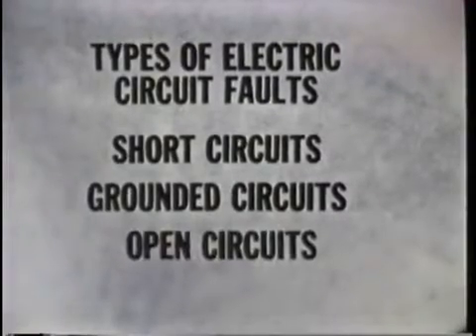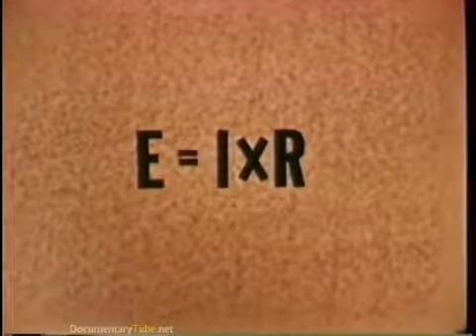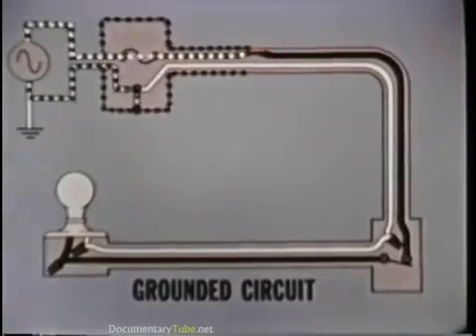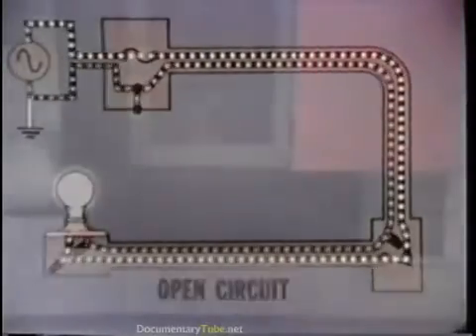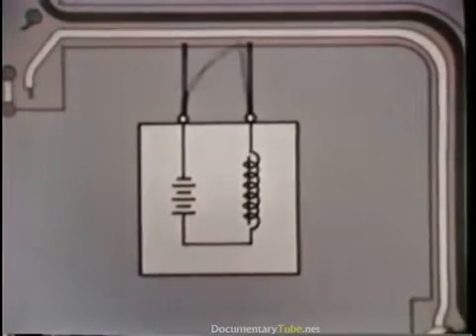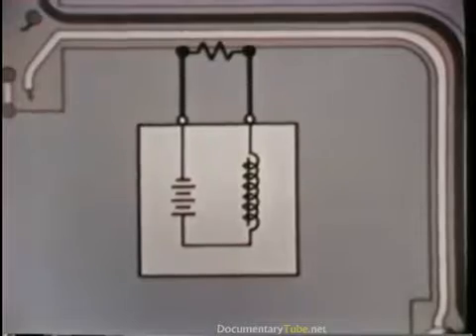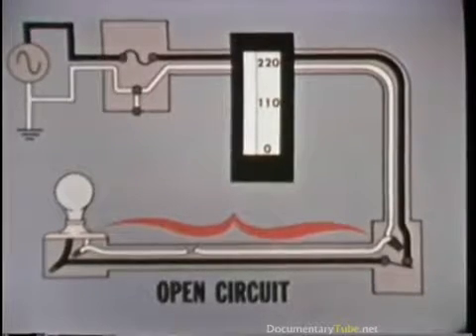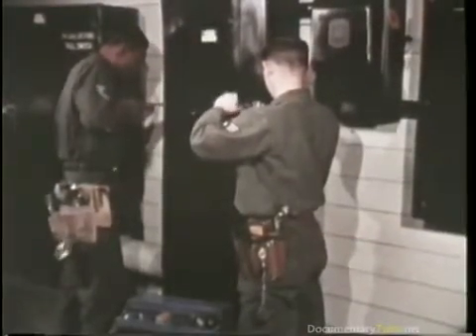How ELECTRIC CIRCUITS Work